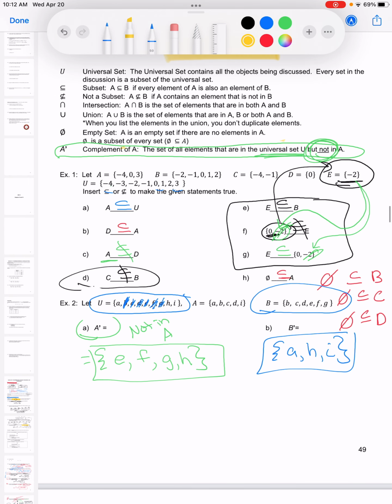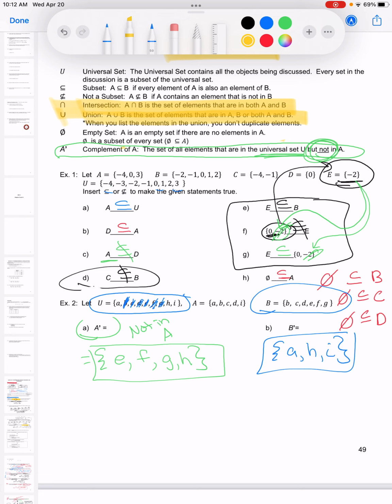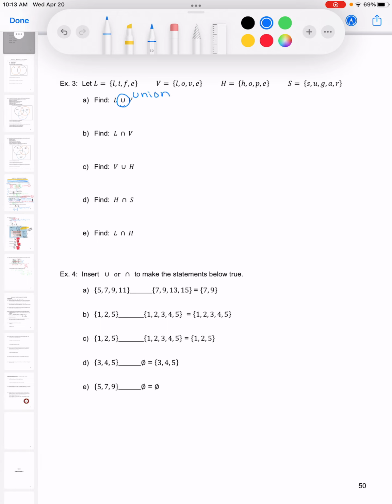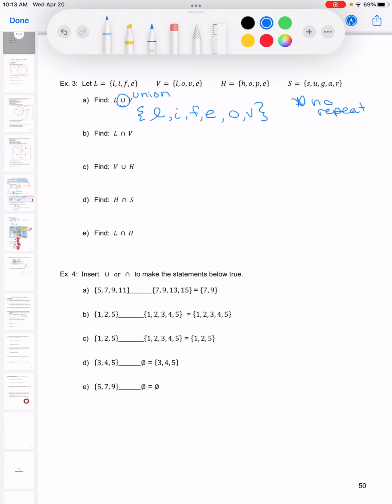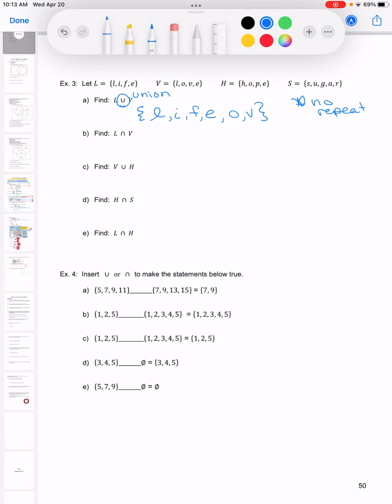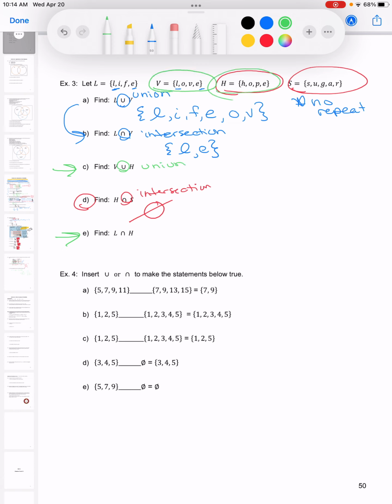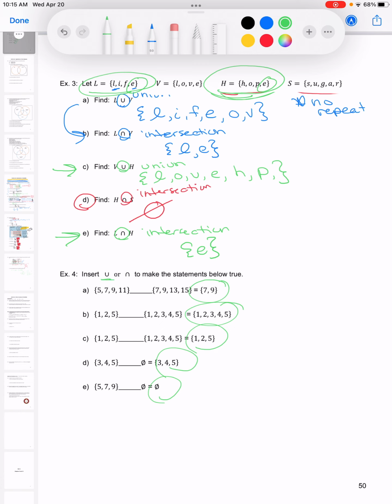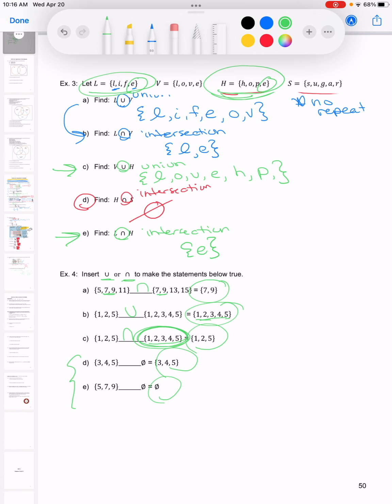Union and Intersections